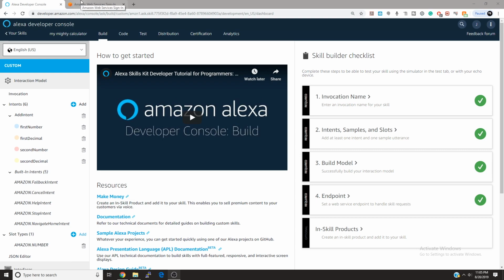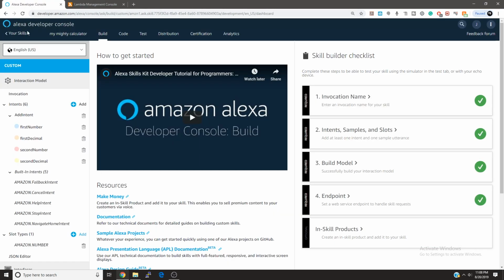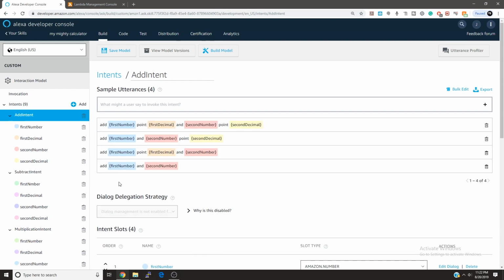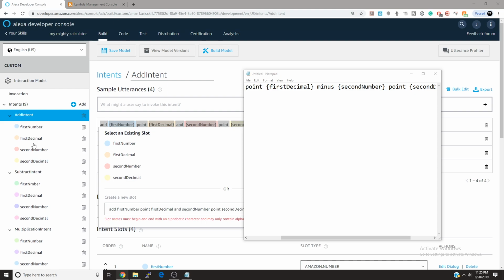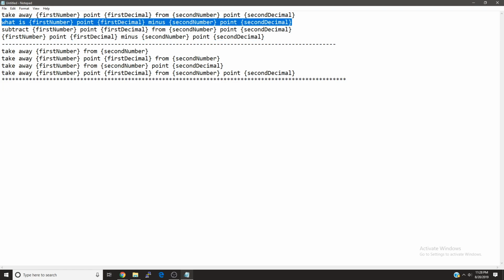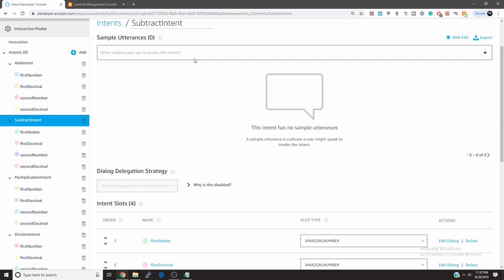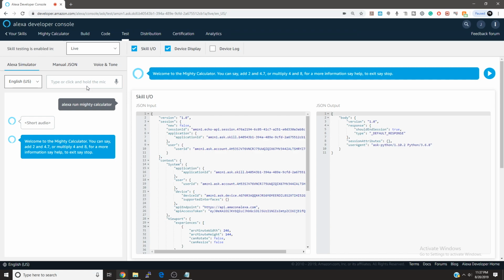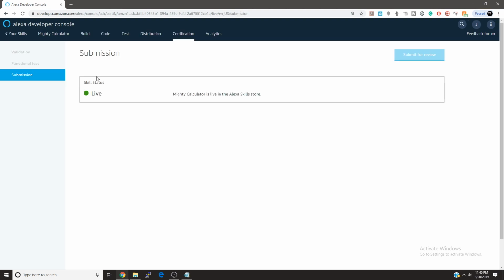How To Make An Alexa Skill By Yourself (For Beginners)#2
How To Make An Alexa Skill By Yourself (For Beginners)#1
This Is A Very Easy Calculator Skill You Can Make Using Python